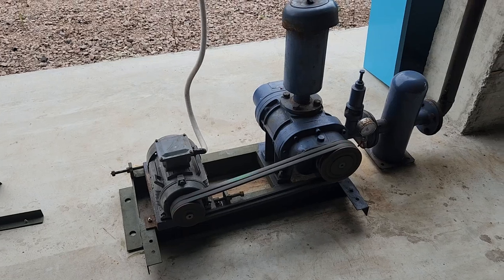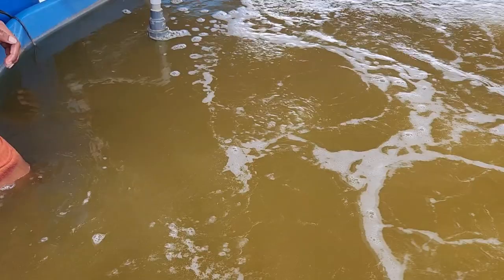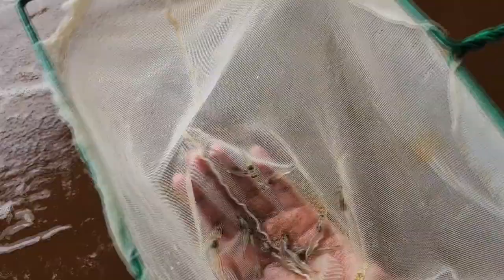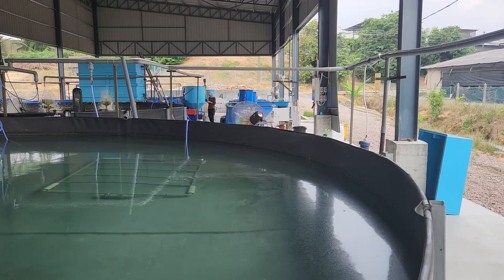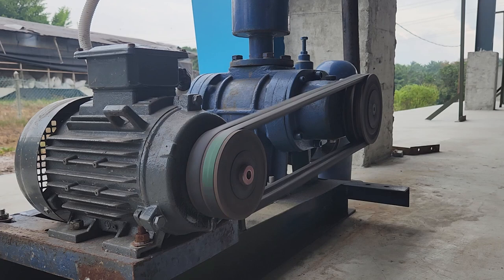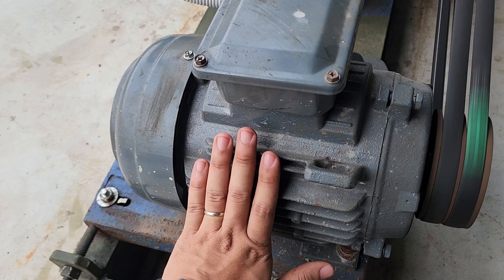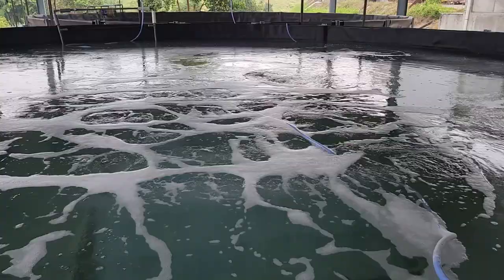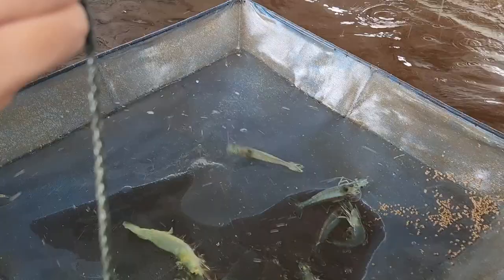Commissioning a Root Blower: Step-by-Step Guide and Tutorial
In this comprehensive video guide, we walk you through the process of commissioning a root blower. Whether you're new to using root blowers or looking for a refresher, this tutorial has got you covered.

Join our expert technician as they demonstrate each step involved in the commissioning process. From initial setup to final testing, you'll learn the essential procedures to ensure optimal performance and safe operation of your root blower system.